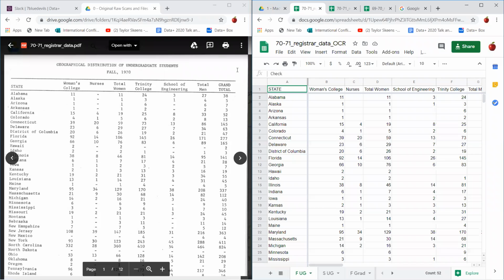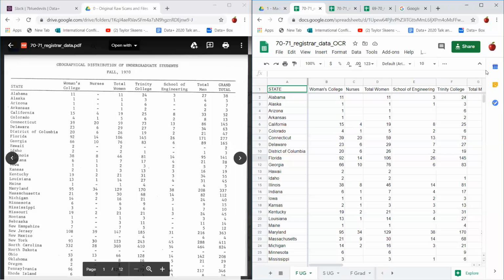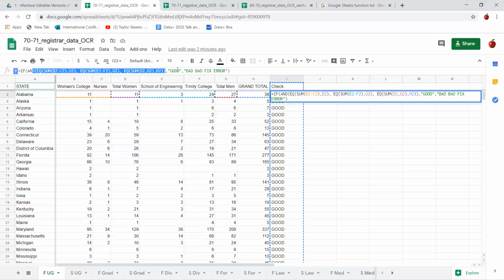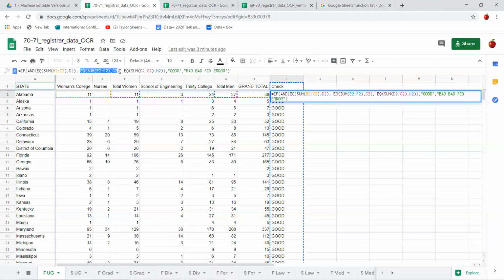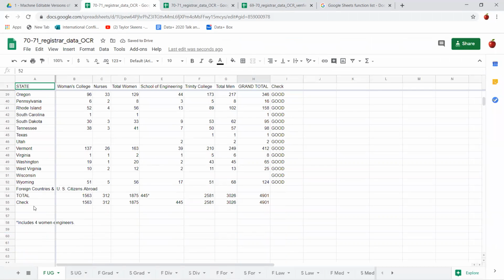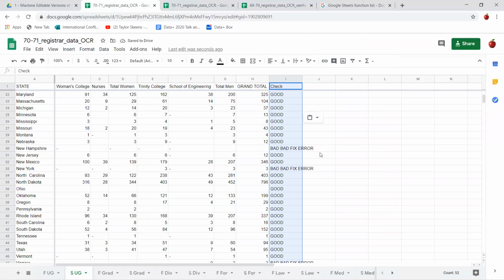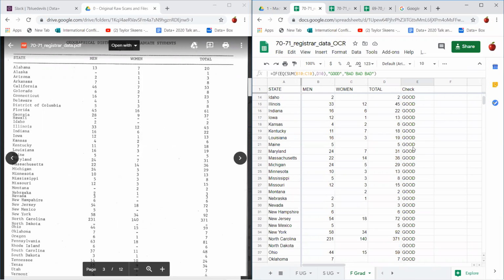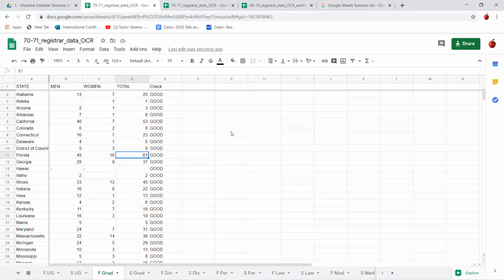Speedrun: How to check OCRed tables really quickly